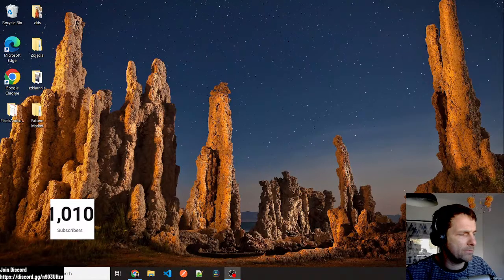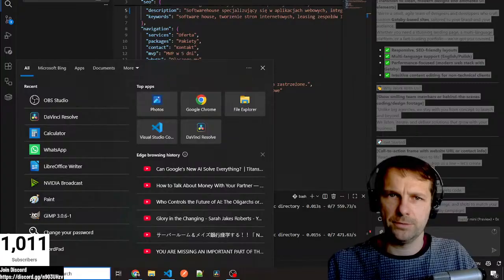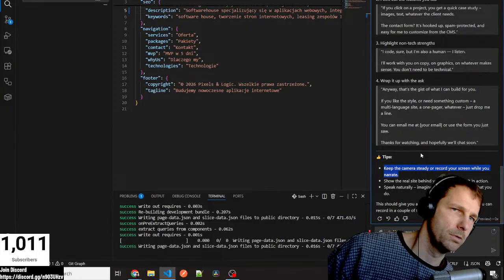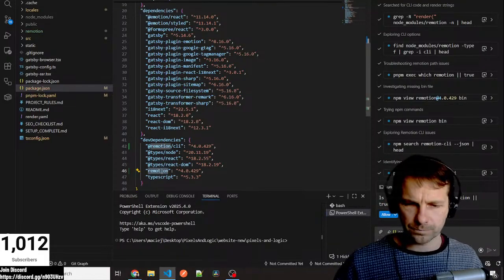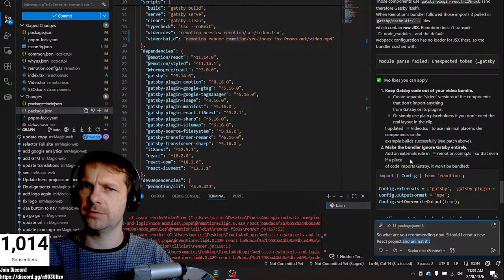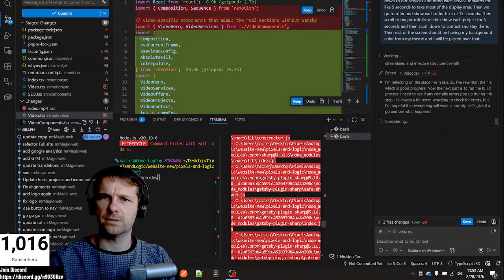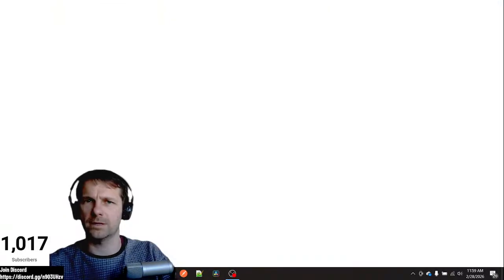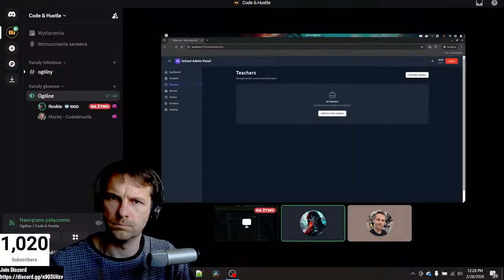Day 82 - Monetizing my SaaS - Road To Passive Income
One focused hour of vibe coding on my SaaS.

No overthinking. No perfectionism. Just building and fixing what matters.
In this session I continue pushing the product forward step by step — the real build-in-public grind.
If you're working on your own SaaS or learning by doing, this series is for you.

Stick around and let's ship something.